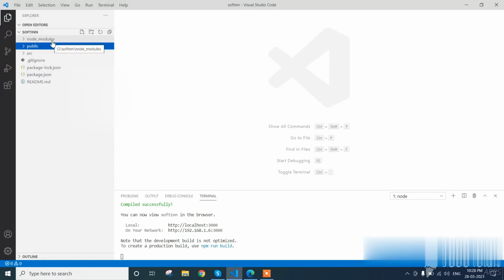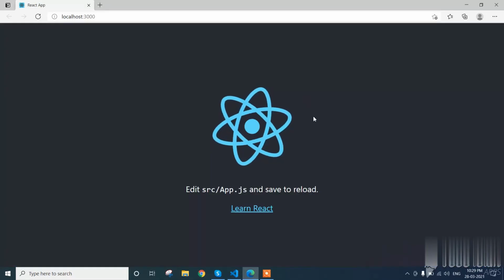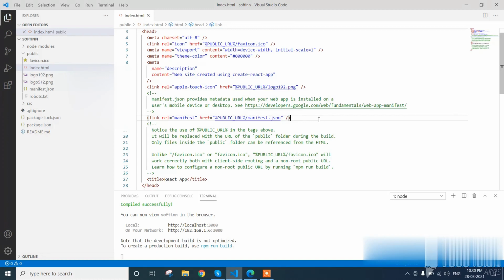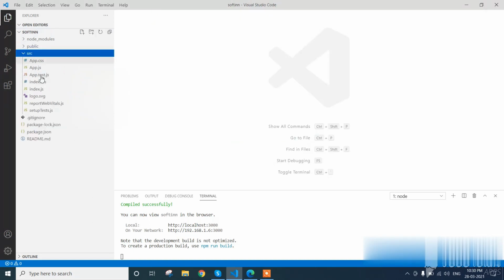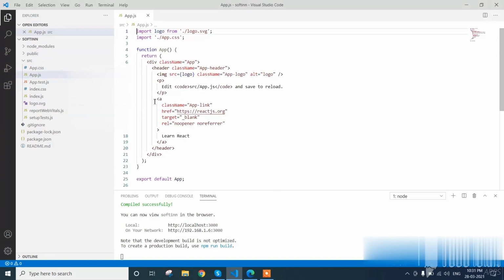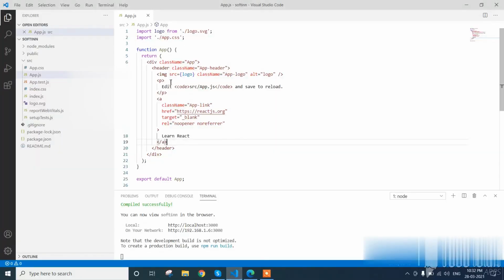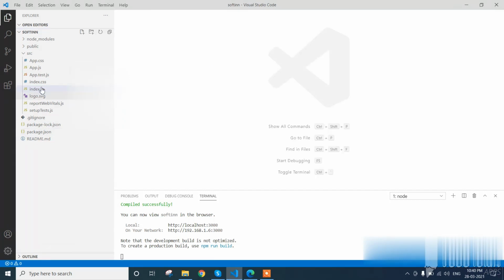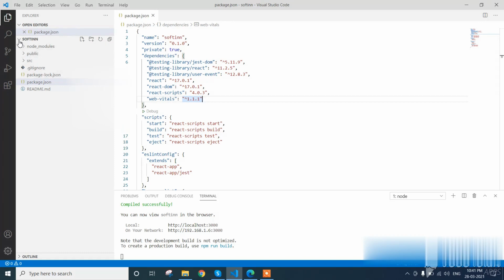Learn React Js | Basic files structure of ReactJs project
Here we will learn basic structure of ReactJs project